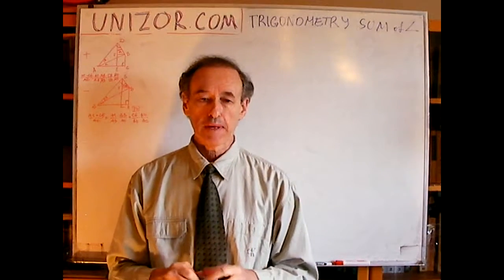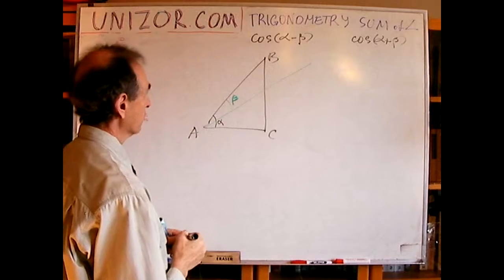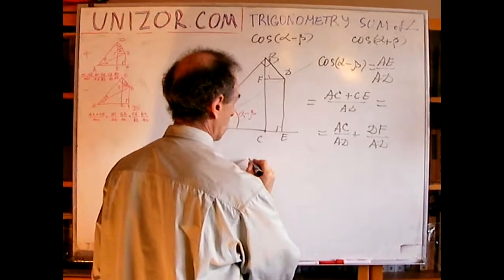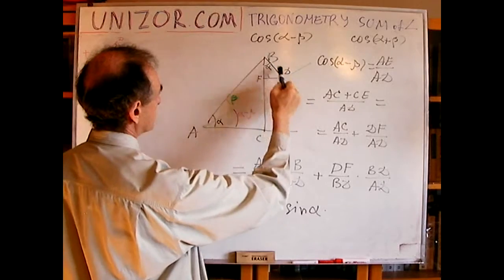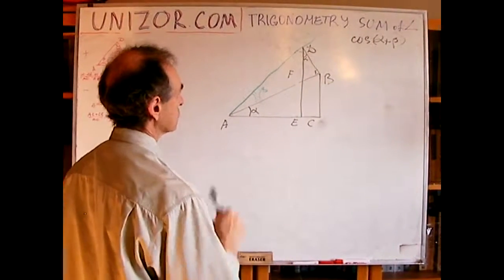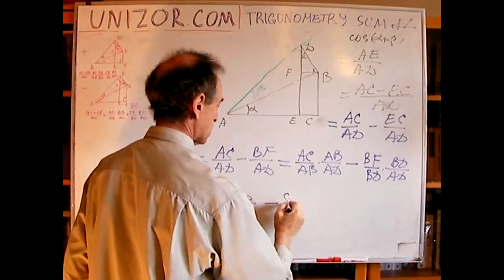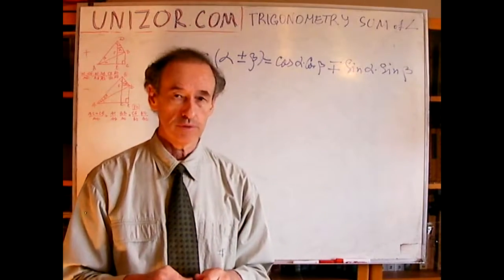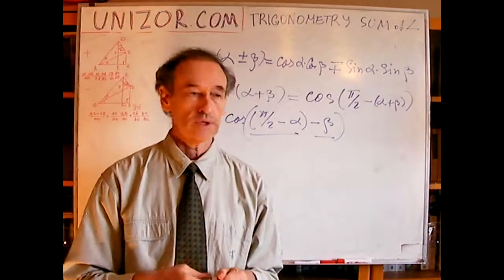Sum of Acute Angles ☆ Trigonometry ☆ Mathematics Lecture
) More about the Sum of Acute Angles and Trigonometry in this Mathematics Lecture. The purpose of this lecture is to derive formulas for a sine and a cosine of a sum and a difference of two acute angles expressed in terms of a sine and a cosine of each of its components.

In geometry, an angle is the figure formed by two rays or line segments, called the sides of the angle, sharing a common endpoint, called the vertex of the angle.[1] Angles are usually presumed to be in a Euclidean plane or in the Euclidean space, but are also defined in non-Euclidean geometries. In particular, in spherical geometry, the spherical angles are defined, using arcs of great circles instead of rays.

I hope this will help you. That´s what you will learn in this lesson.